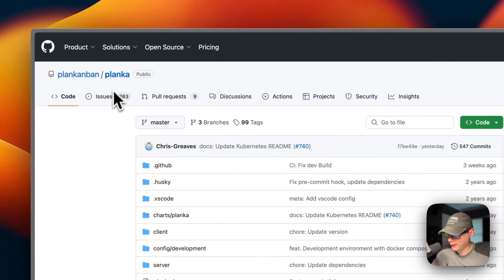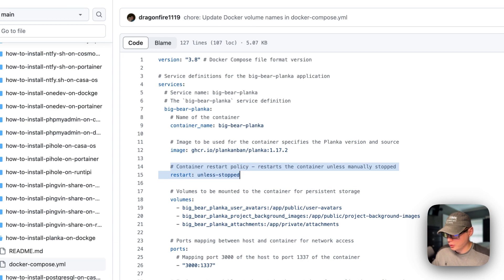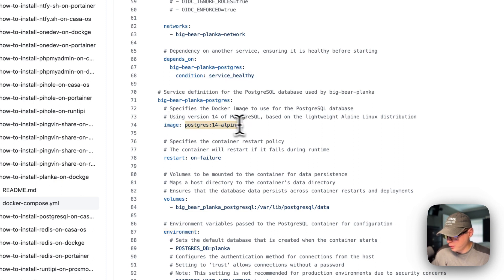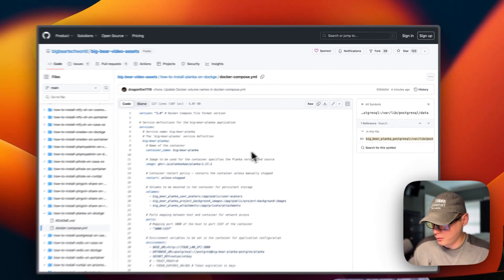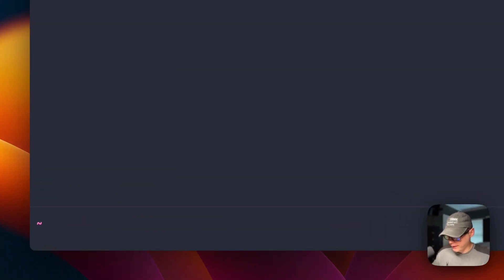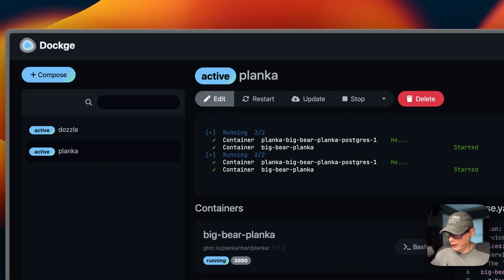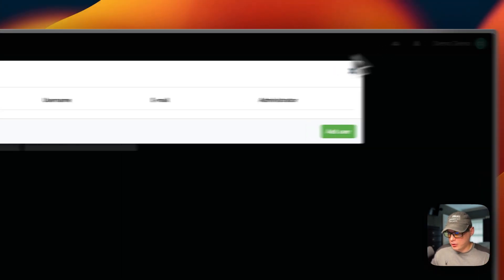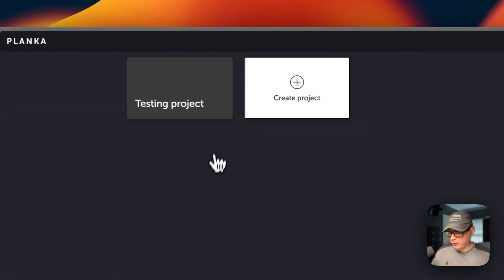Transform Your Teamwork: Install Planka on Dockge Easily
Unlock the full potential of your teamwork with this step-by-step guide on installing Planka on Dockge. Planka is a powerful Kanban board that brings real-time collaboration and project management to your fingertips. Whether you're a startup, a small team, or just looking to organize your personal projects, this video will show you how to set up Planka quickly and efficiently on Dockge. Don't miss out on enhancing your workflow—watch now to get started!

🔍 Table of Contents:

00:00 Intro
00:40 About
01:12 Explain Docker Compose
04:51 BigBearClub
05:10 Install
05:49 Change Base URL
06:15 Generate Secret Key
06:35 Update Secret Key
06:58 About Dockge UI
08:35 Show UI
10:36 Outro